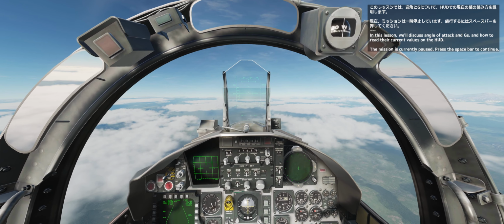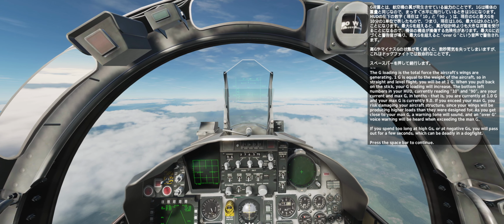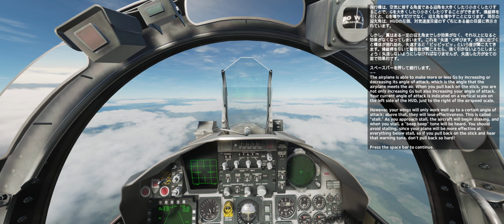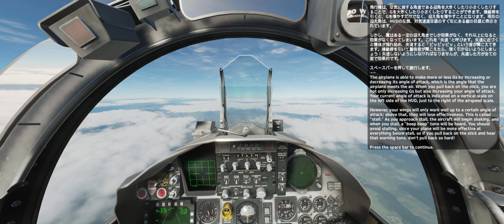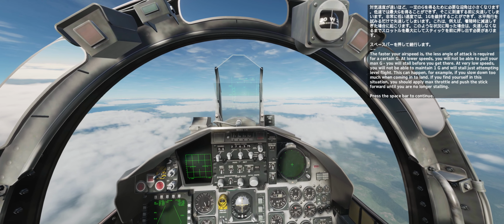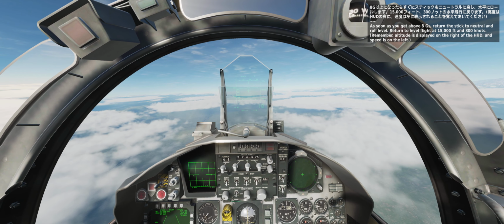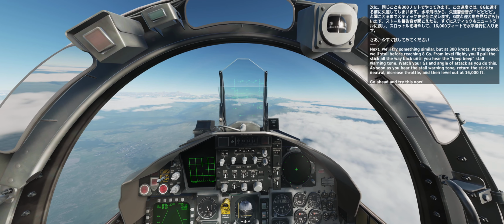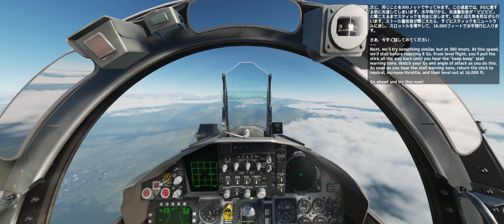DCS: F-15C | Training 02 Angle of Attack & Gs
このクイックレッスンでは、迎角とG荷重の概念と、これらが高い値になったときに何が起こるかを説明します。

レッスン時間:  5分

前提条件 _:_
01.導入と基本操作
This quick lesson covers the concepts of angle of attack and G loading, and what happens when these reach high values.

Lesson duration: 5 minutes

Prerequisites:
01. Introduction and Basic Controls

SPEC
Windows10
　Memory 32GB
　GeForceRTX2070 Super
　UltrawideDisplay(21:9 3440x1440)